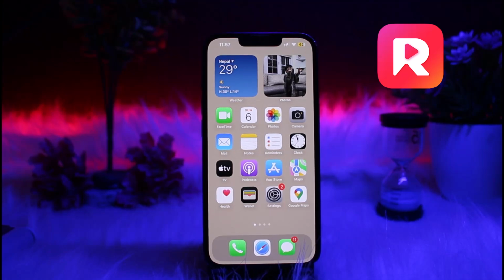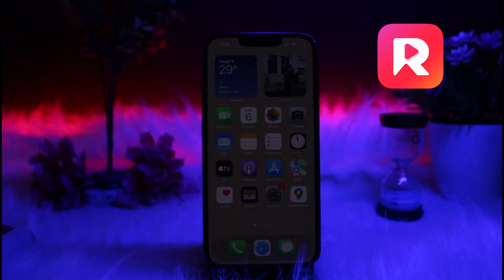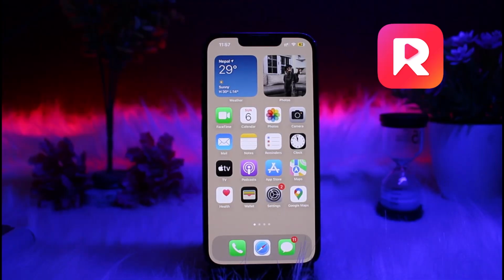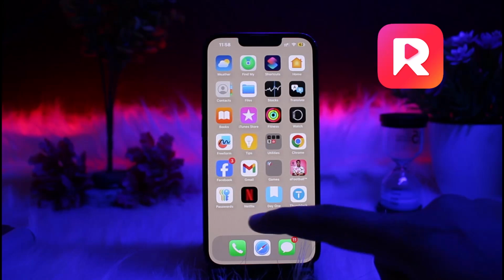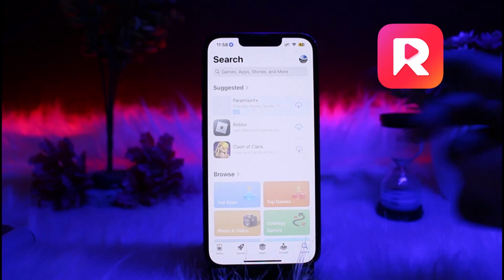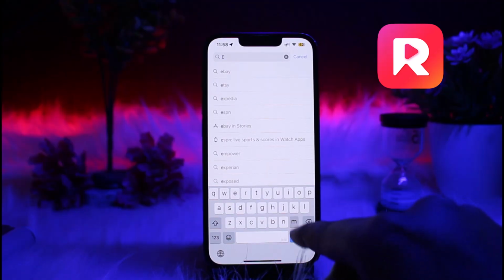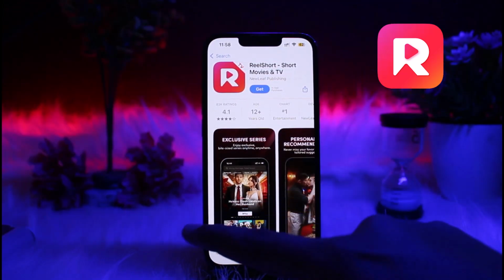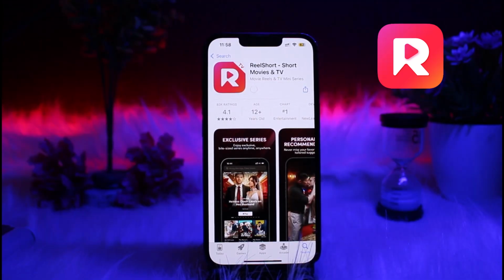Beginner's Guide: Downloading ReelShort App on Your Smartphone - 2025